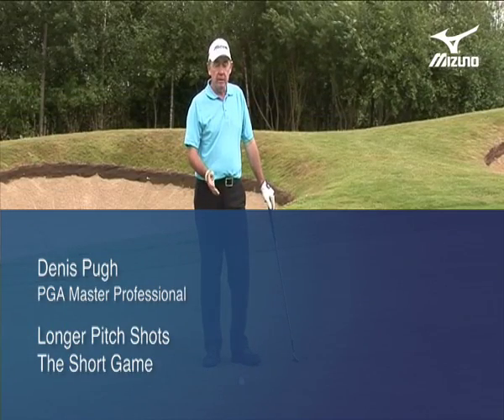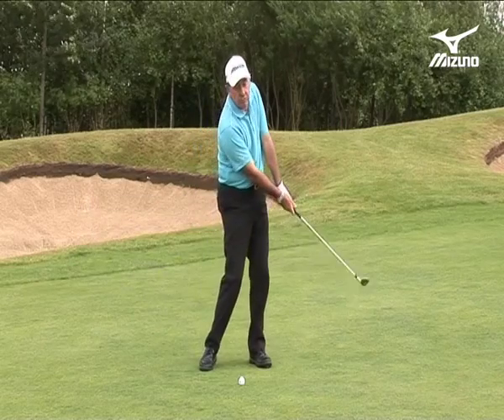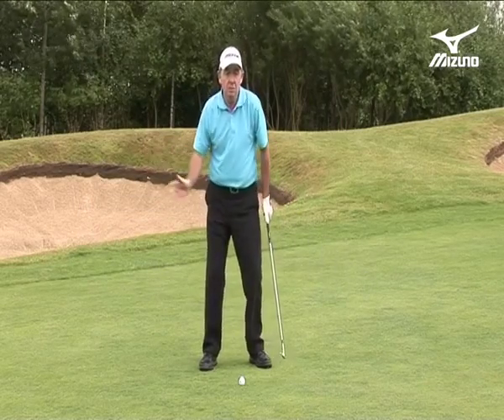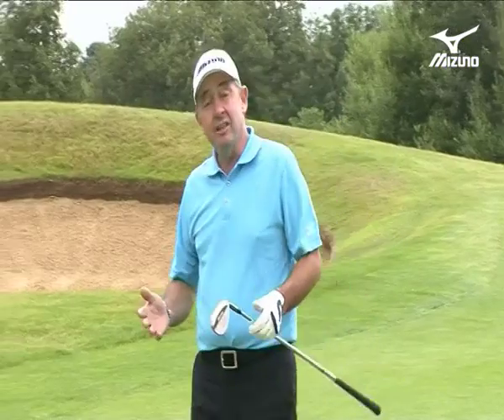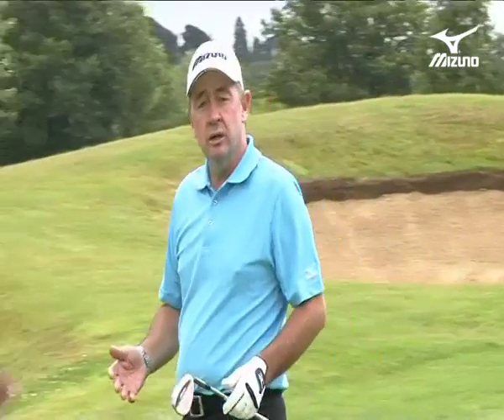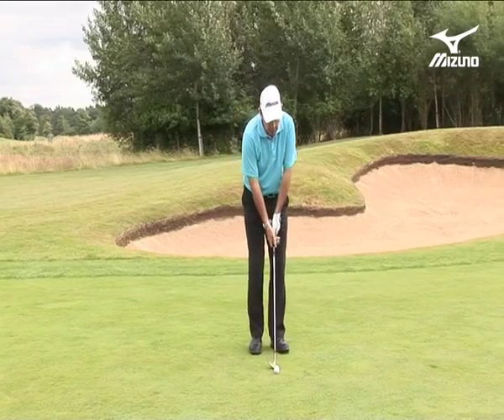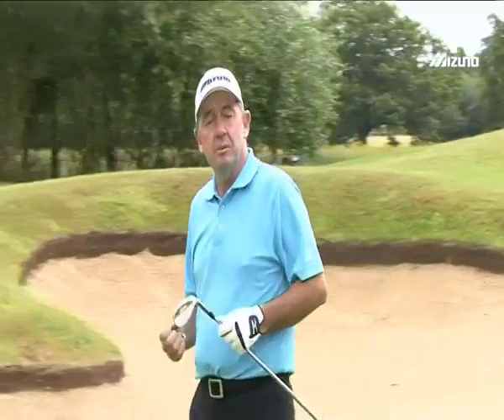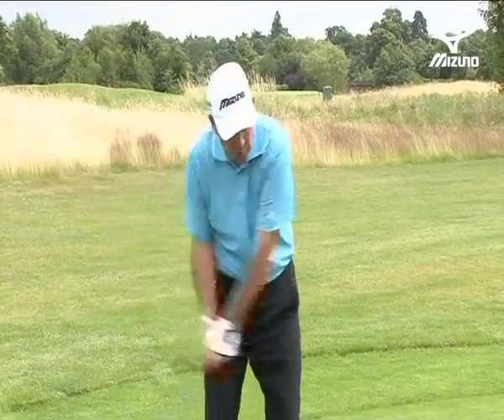Golf Short Game Lesson 13 Longer Pitch Shots